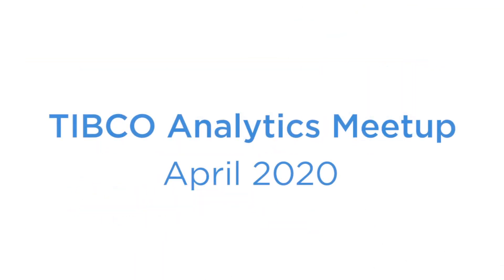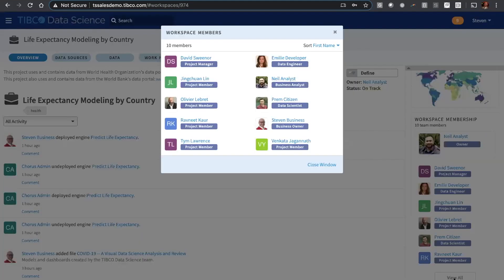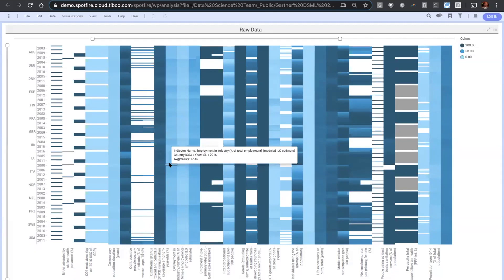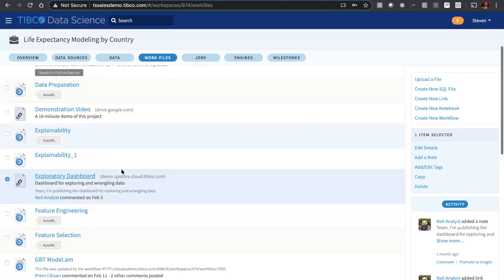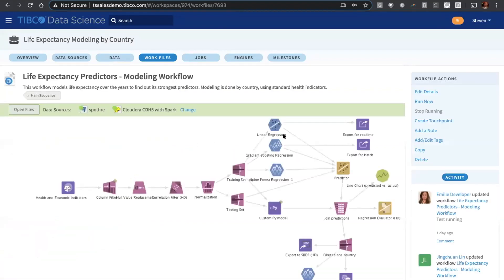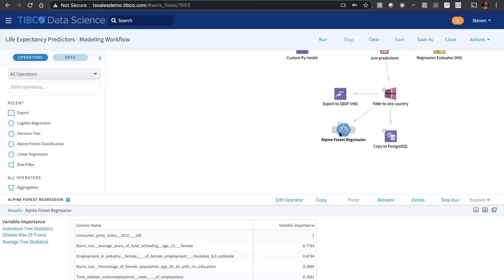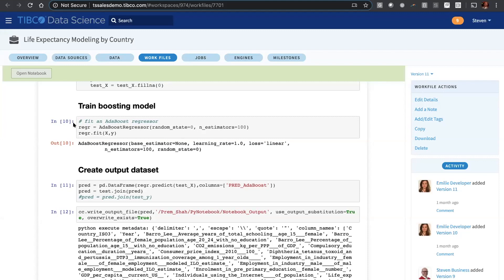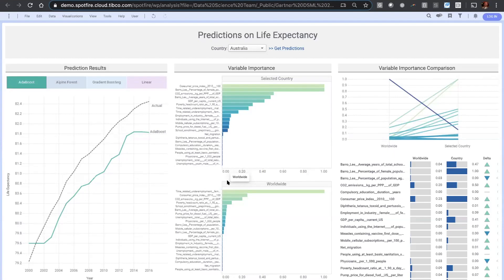Life expectancy data analysis to understand longevity | Spotfire Data Science and Spotfire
Gartner issued a challenge to the leaders in its Data Science and Machine Learning 'magic quadrant'. They gave us data on life expectancy and asked us "What can governments and business do to improve population health as defined by low mortality rates?" This demo shows the breadth of the Spotfire data science platform. Our team of specialists produced a powerful dashboard, backed by a collection of predictive models, built on multiple datasets that required quite a bit of wrangling and preparation. We'll review each of these work streams and explain how we produced this end-to-end analytics pipeline in just a few days.